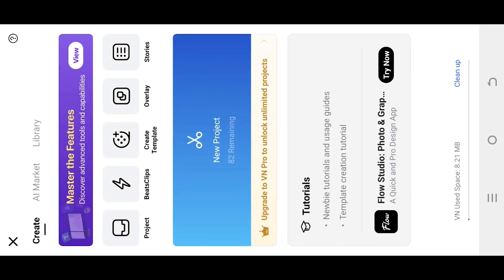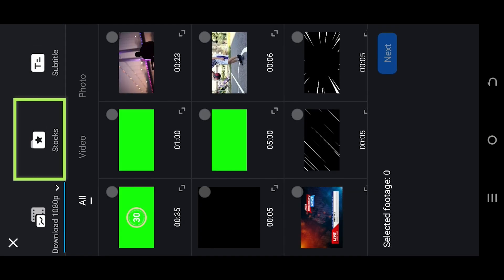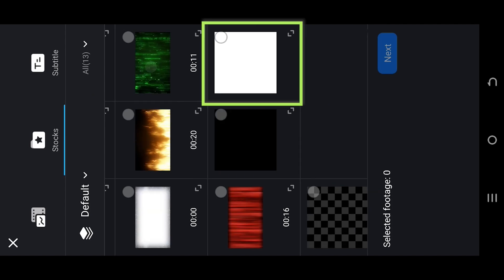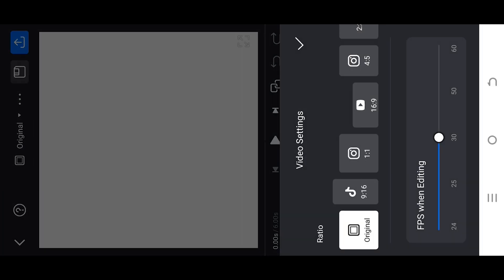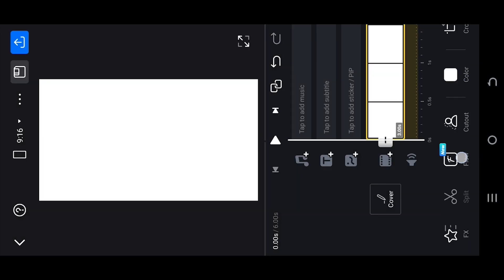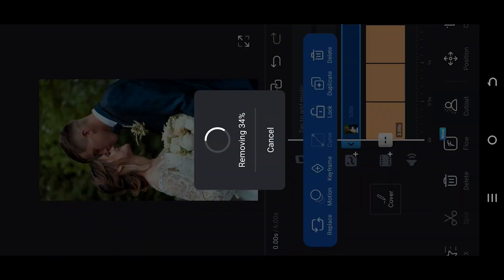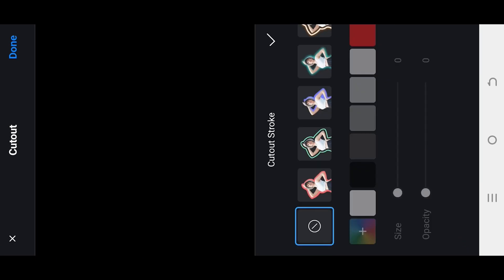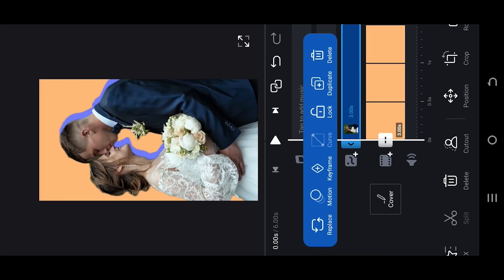How to Remove Background from Image | VN Video Editor Tutorial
In this tutorial, I will show you how to remove or change background from an image or picture using VN video editor. This is a beginner friendly video editing tutorial for VN video editor.